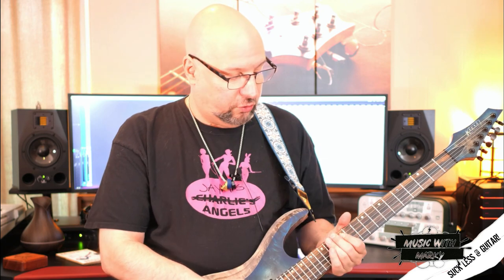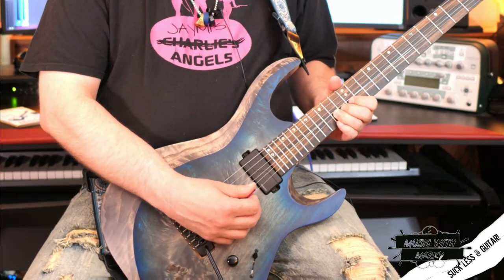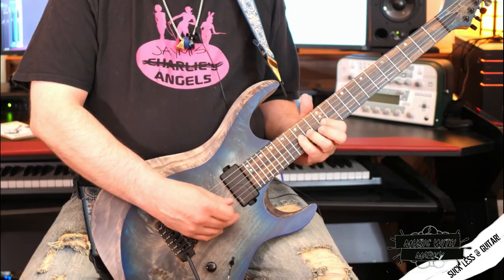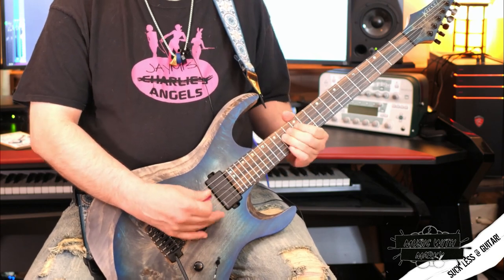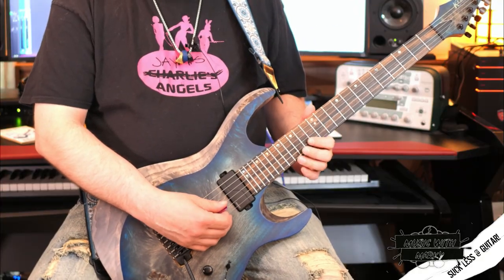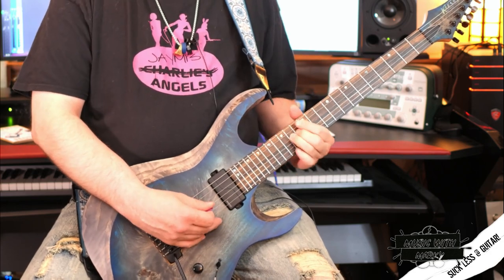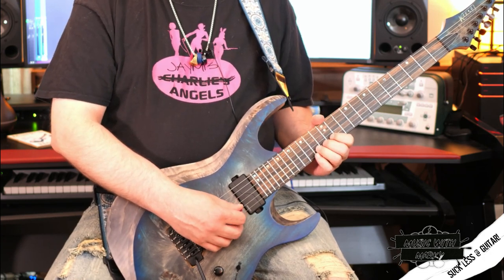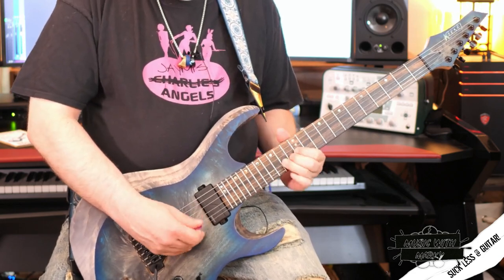Guitar Lesson The Pentatonic Scale Made Cooler! How to play guitar solos with the blues scale.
The first in my Suck Less @ Guitar series, this video gives you some extra notes to add into the good ol' pentatonic scale to make it way cooler.  The pentatonic minor scale is one of the first guitar scales you should learn. In this music lesson we add notes to the pentatonic minor scale (also known as the blues scale) and create pentatonic licks that are fresh and new.  If you wanted to know how to play the pentatonic scale in a more interesting way, then this free guitar lesson is for you.

The Music With Marky channel is dedicated to giving guitar students the guitar lessons they need to make good music.  Each guitar lesson teaches guitar players how to play guitar in the most musical way possible.  Shred guitar is important, but great music is what makes all the guitar practice worth it!